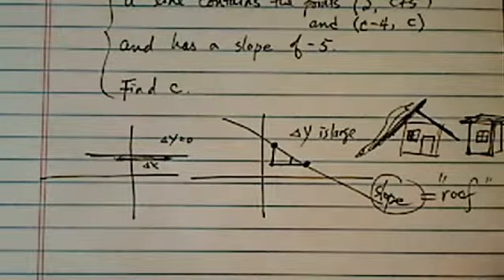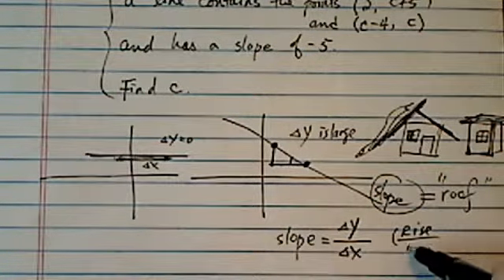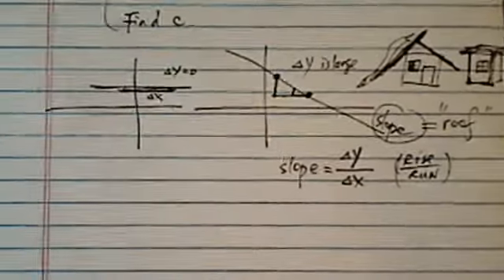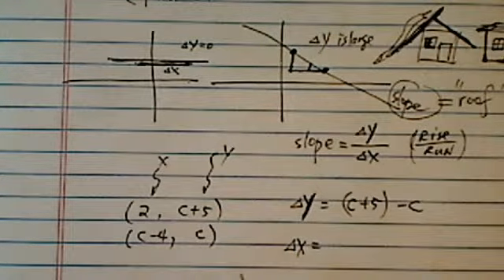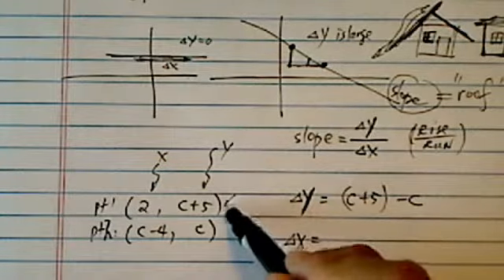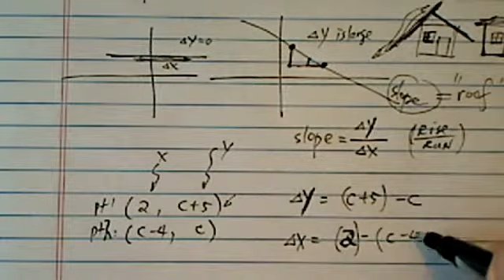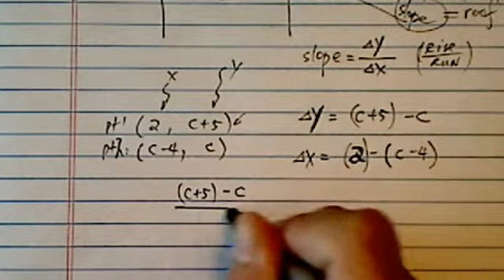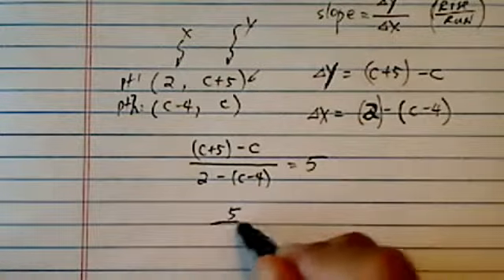*Slope (Linear Equation in Algebra): a line contains (2, c+5) & (c-4,c), slope -5. Find c?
A production.Slope (Linear Equation in Algebra): a line contains the points (2, c+5) and (c-4,c) and has slope -5. what is the value of c?